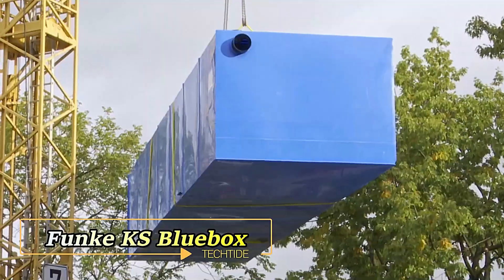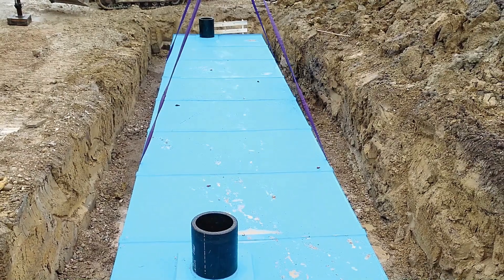AMAZING CONSTRUCTION TECHNOLOGIES THAT HAVE REACHED A NEW LEVEL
00:00 - INTRO

00:27 - REHAU AWACONNECT Flex

01:56 - Temporary walkway

03:20 - Holcim Cement Plant Digital Twin

04:30 - Fix2

05:29 - Ezflow

06:25 - 3D-printed clay blocks

07:37 - Amerimax StealthFlow

08:42 - Uniti Brick

09:58 - In-ground Trampoline

11:05  - Certus

12:21 - Composite tiles

13:24 - Funke KS Bluebox
Thumbnail is a combination of images and may not accurately represent the content. Hope you understand the content Thanks

Our Channel